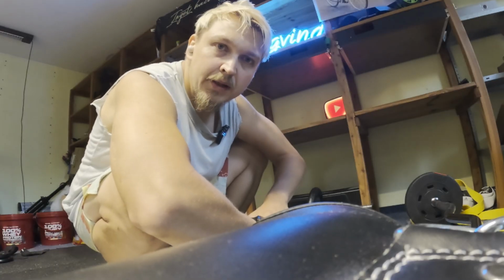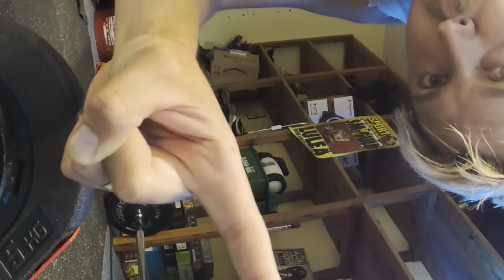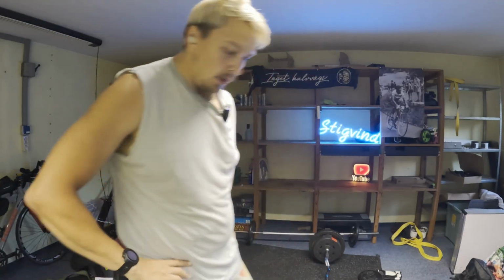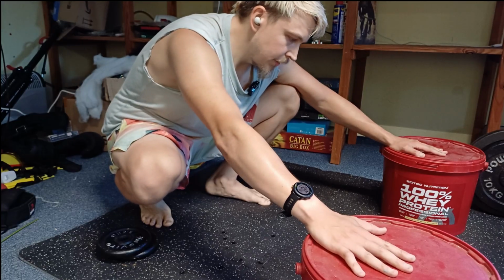How fast can you get in 4 months of cycling?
From 22 km/h to 30 km/h average in just 120 days. No shortcuts, no fancy bike. Just plain full send - from cruising to crushing.
Here I'm explaining what worked for me, hope you can take something useful out of it as well.

*A special someone fat fingered the delete videos on the phone by mistake.